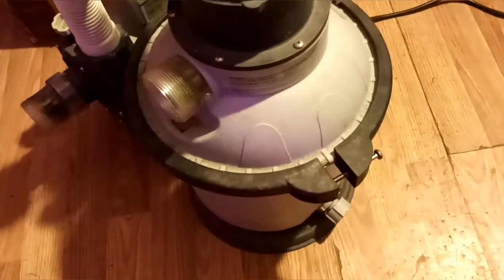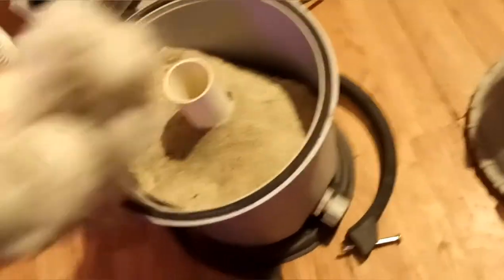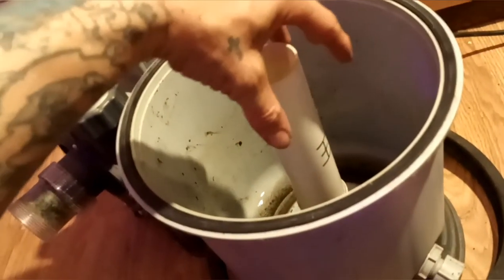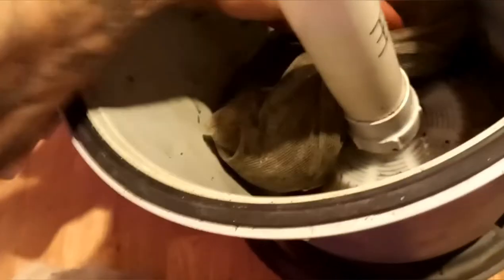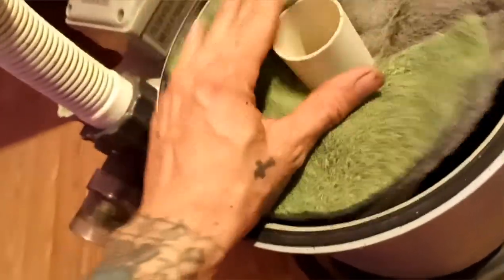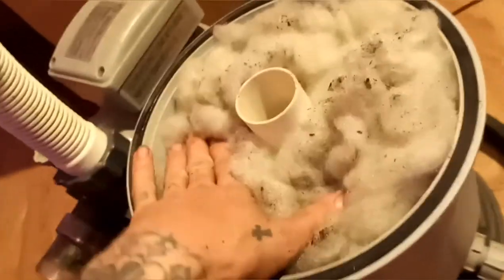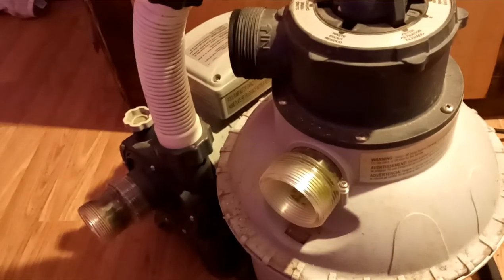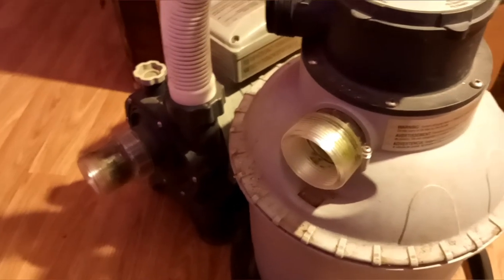Pool pump for pond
pool pump for a pond